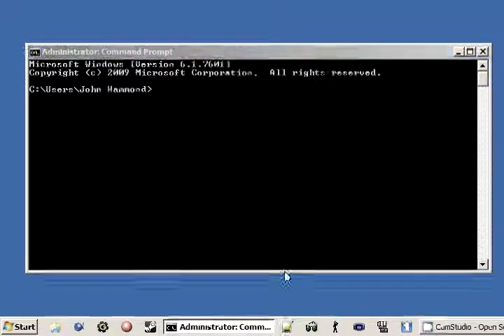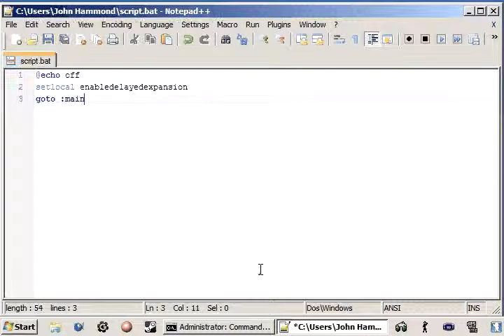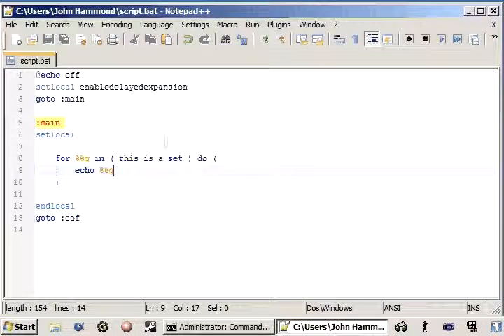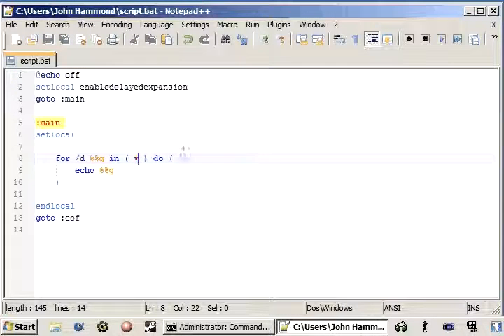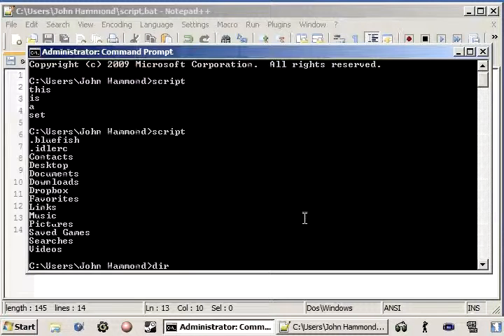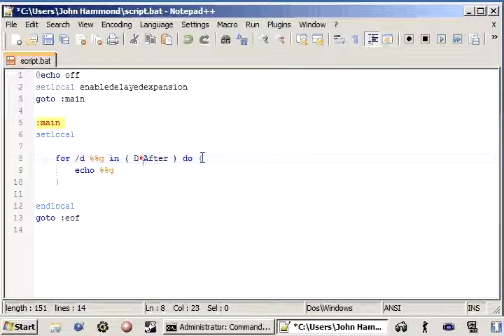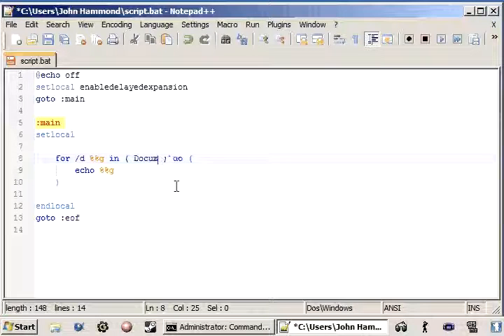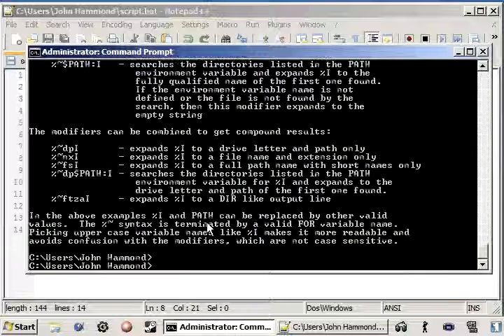Batch 35 For through Directories